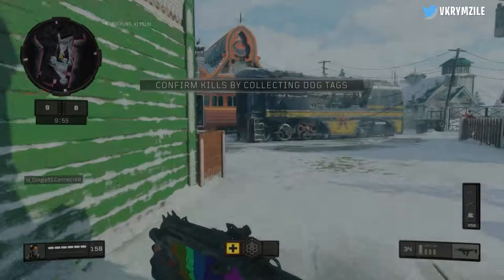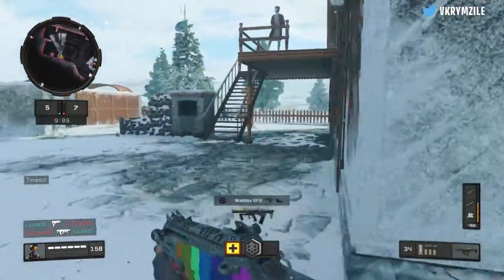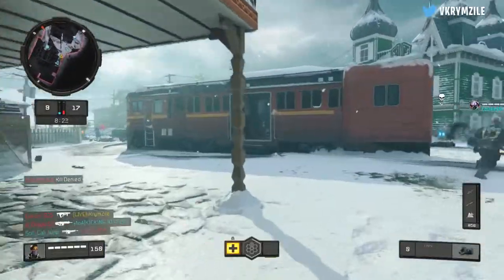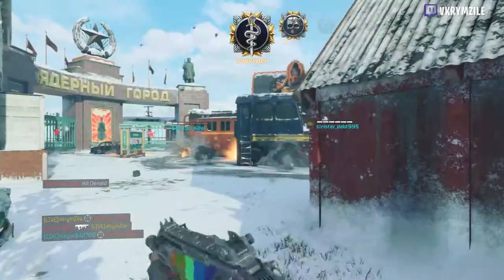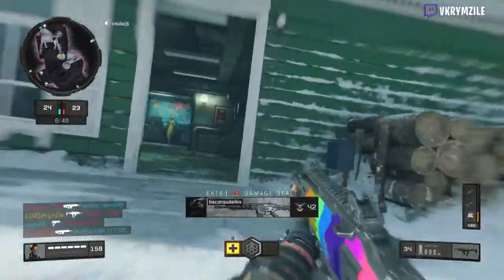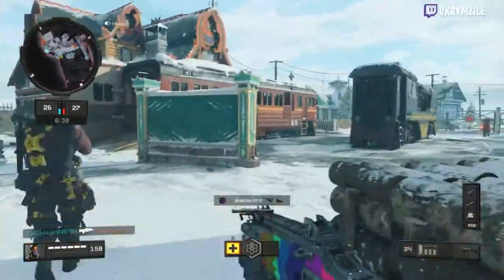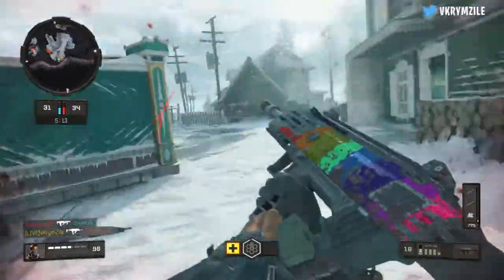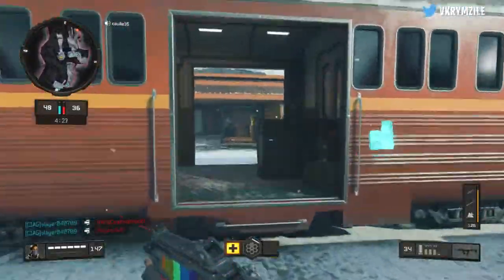LEAGUE PLAY NEEDS TO GET FIXED !